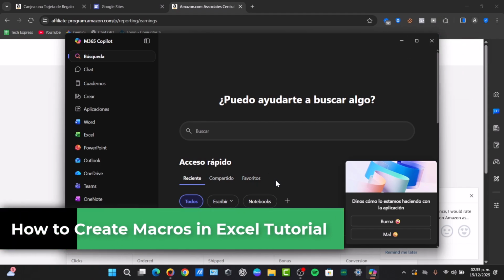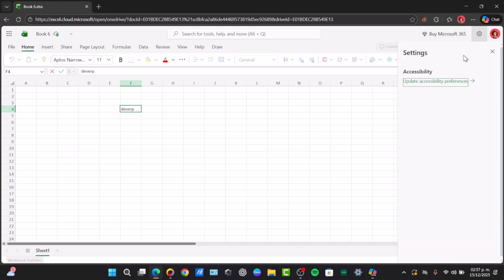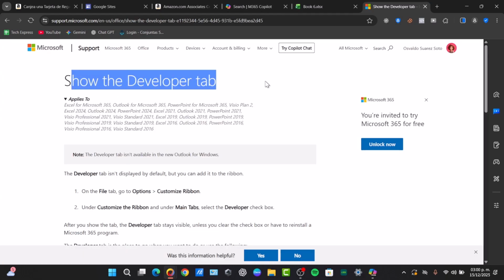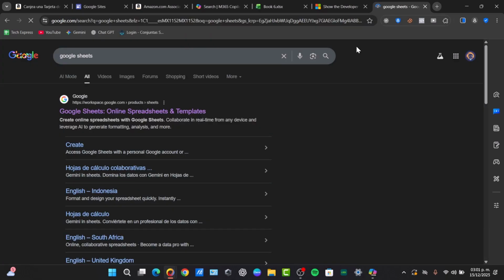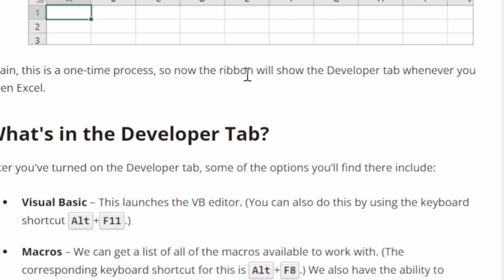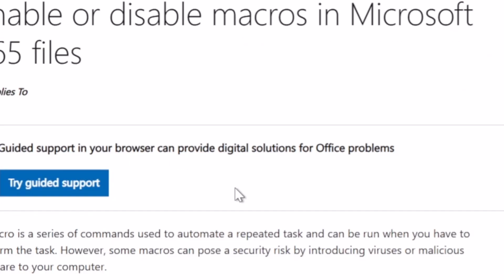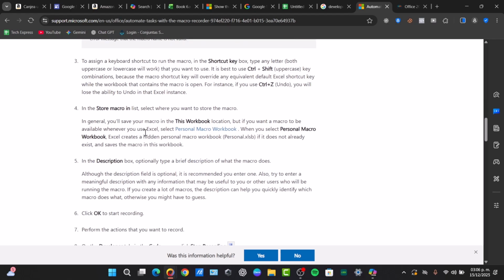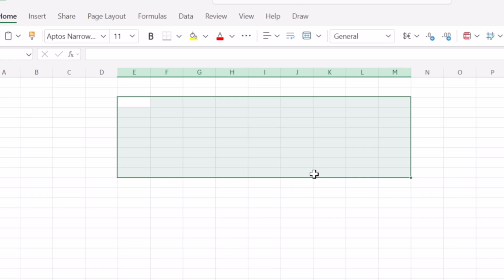How To Create Macros in Excel Tutorial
In this beginner-friendly tutorial, I’ll show you step by step how to record, edit, and run macros in Microsoft Excel to automate repetitive tasks and save time.

✨ In this video, you’ll learn:
- What macros are and how they work in Excel
- How to record your first macro step by step
- How to run and manage macros
- How to edit macros using VBA (basics)
- How to assign macros to buttons or shortcuts

Whether you’re an Excel beginner or want to improve productivity at work, this tutorial will help you start using macros confidently.